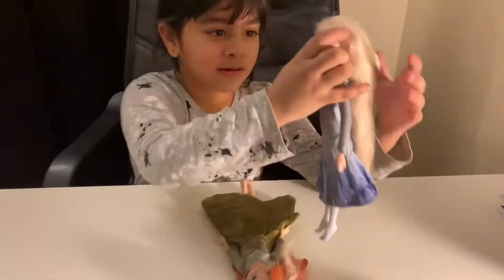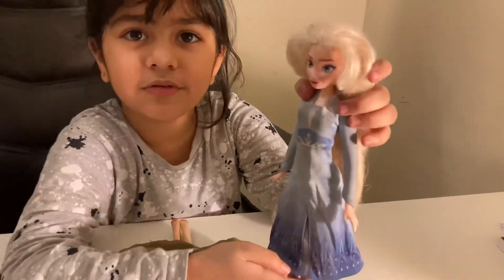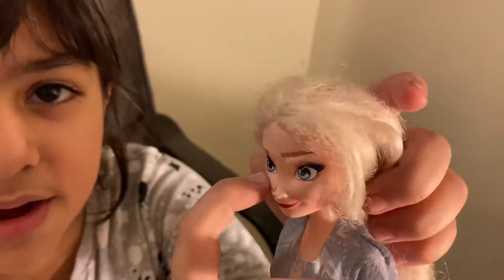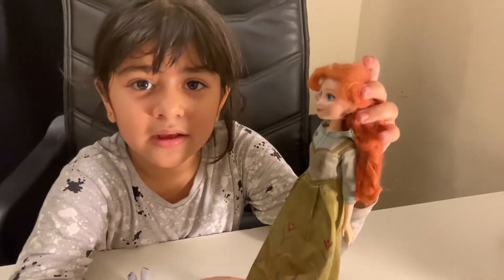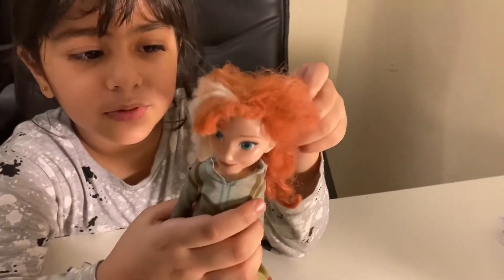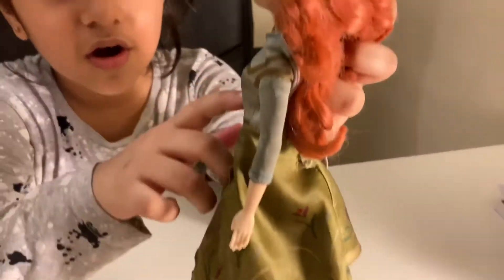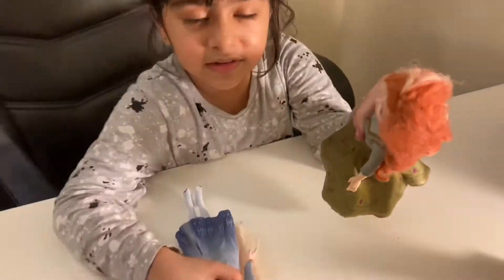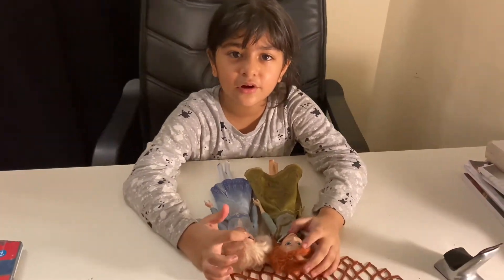Elsa and anna dolls | frozen dolls | Toys